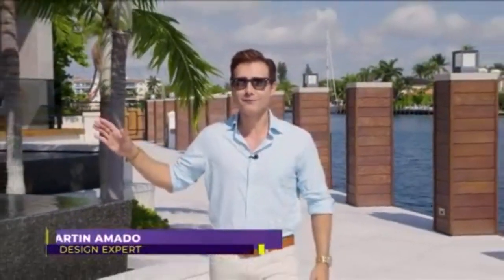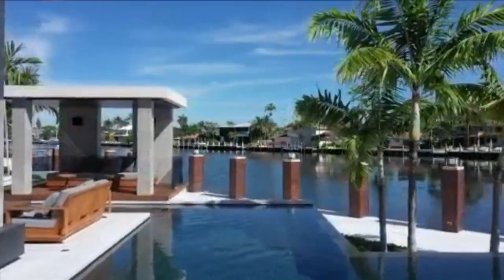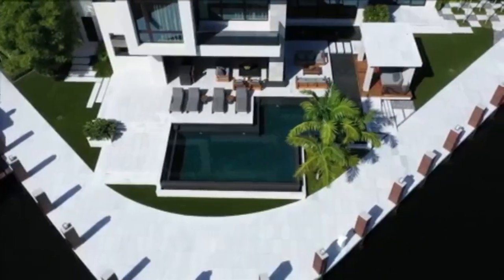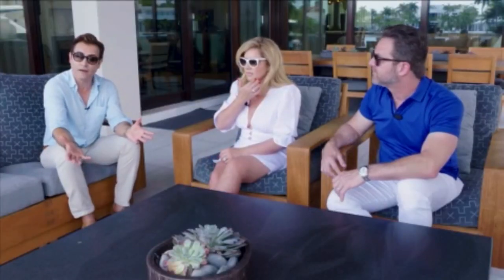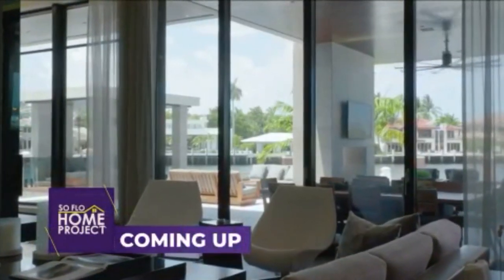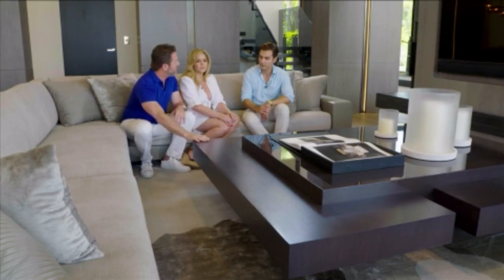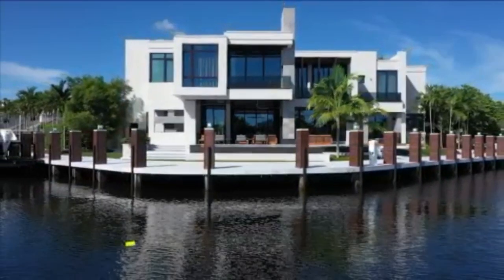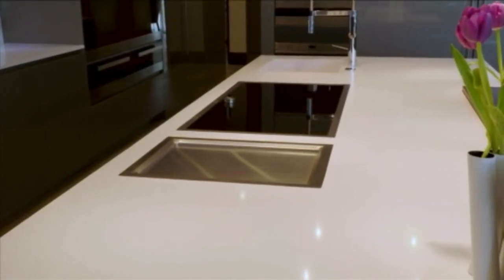Ft. Lauderdale Dream Home 2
Design Expert, Martin Amado, continues your tour of your Ft. Lauderdale dream house, this time; outside